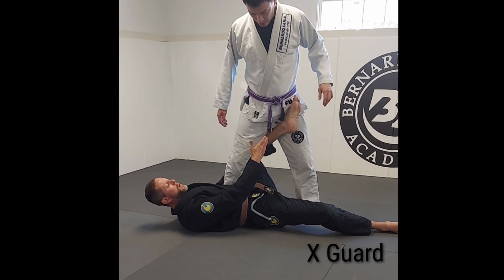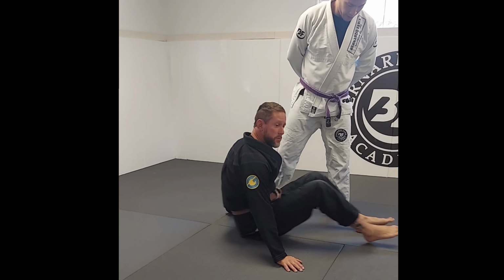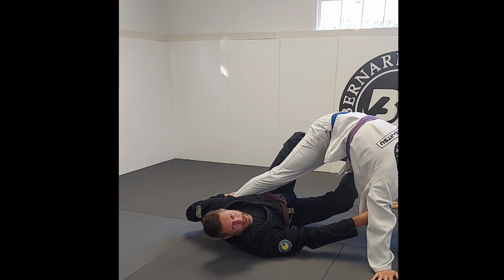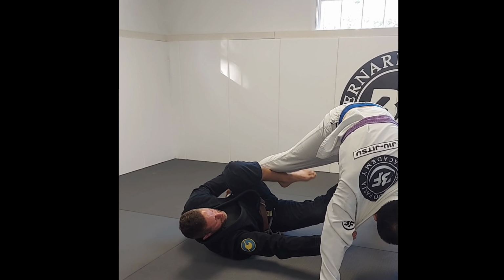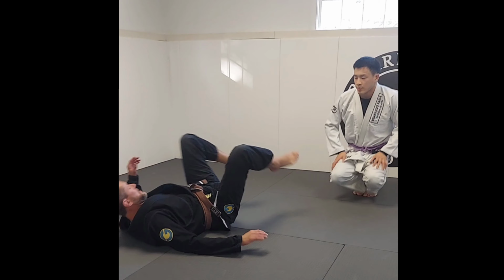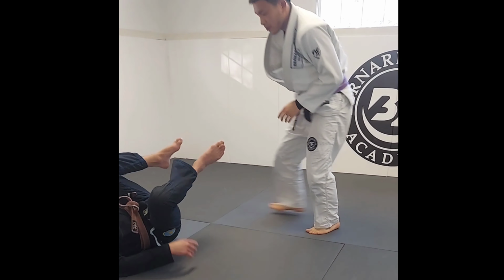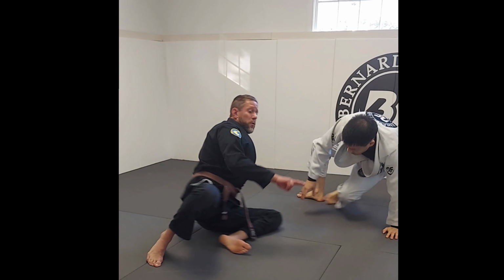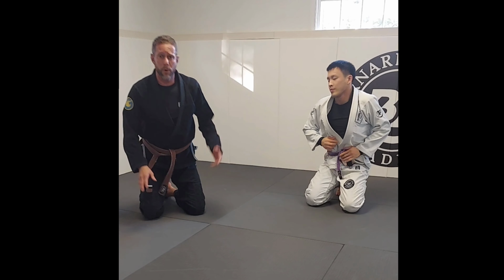Learn X Guard!!! Basics you MUST know!!!!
I go over the basics of the X Guard position in this video, and some ways to get there.

I start with the De La Riva Entry and show how to transition into X Guard.

I also show you how to do a solid X Guard sweep and how to wrestle up and sweep to set up the pass!!!